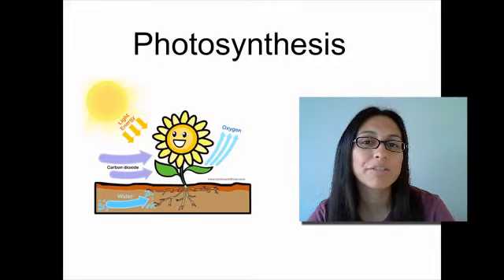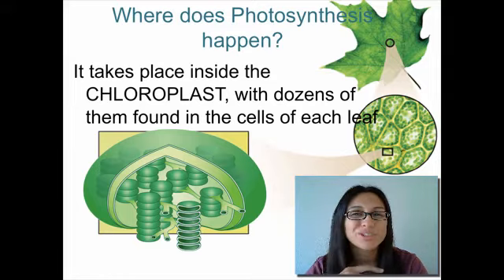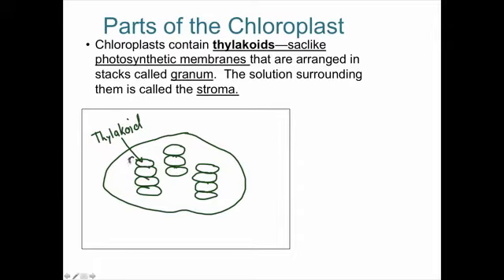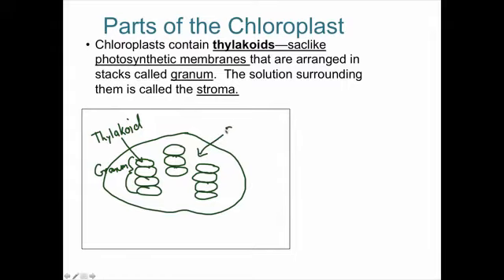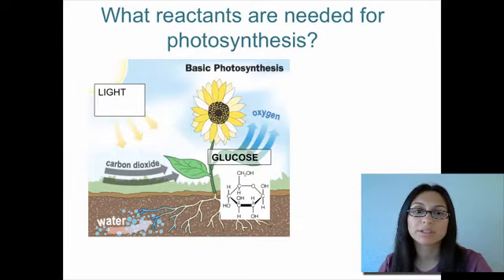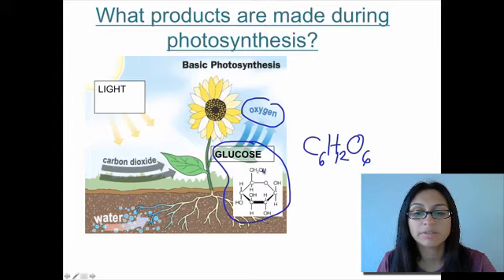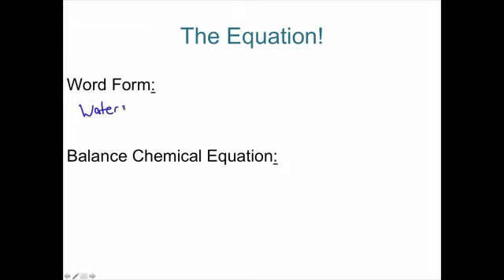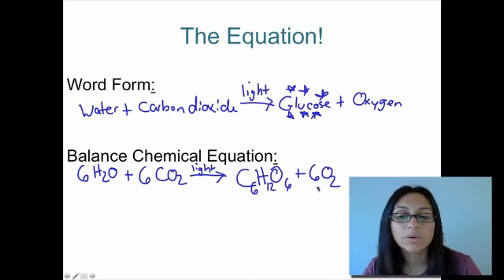Photosynthesis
Simplified look at photosynthesis.